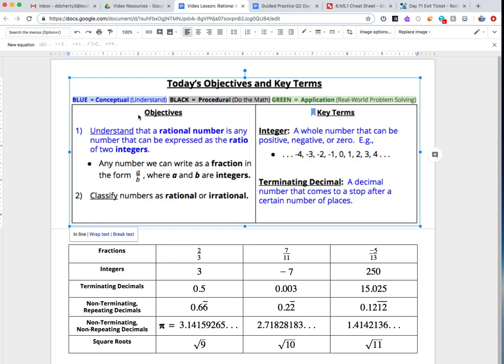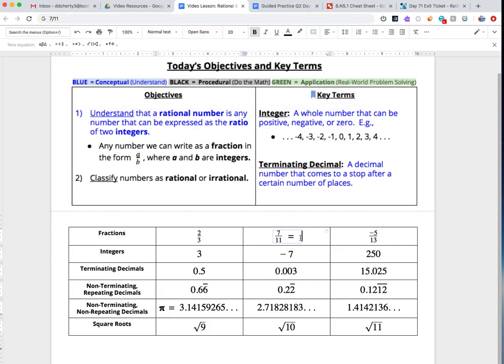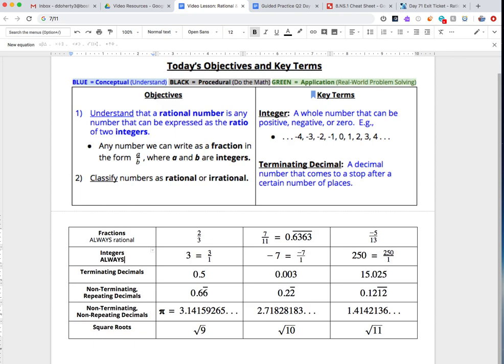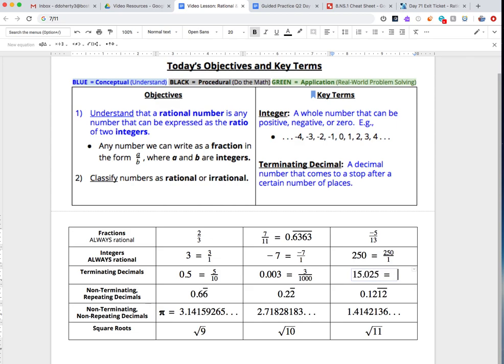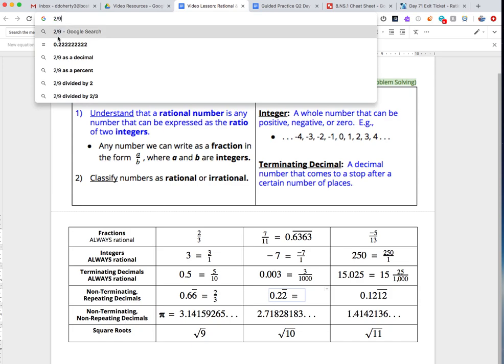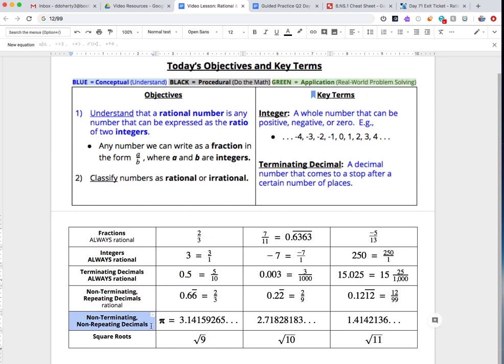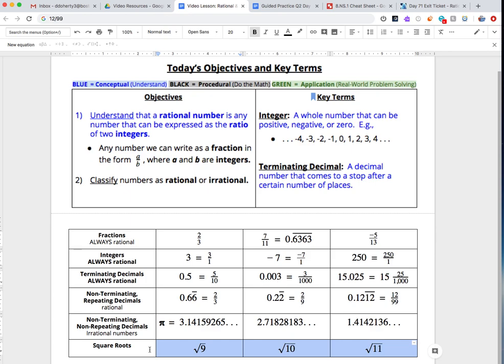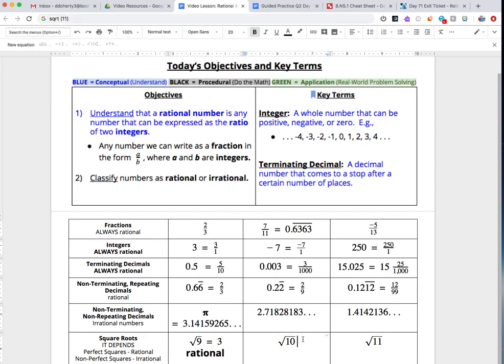Video Lesson: Rational & Irrational Numbers (8.NS.1)